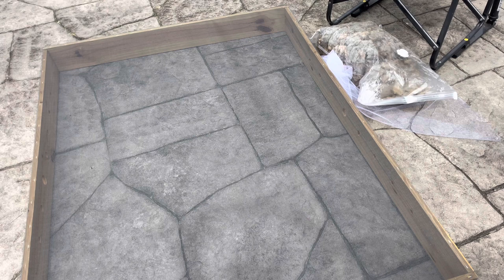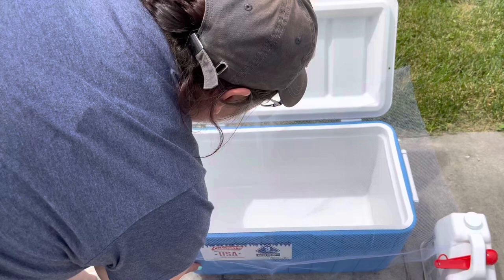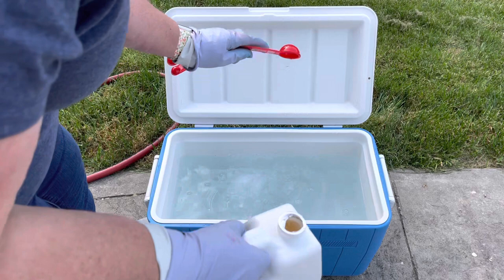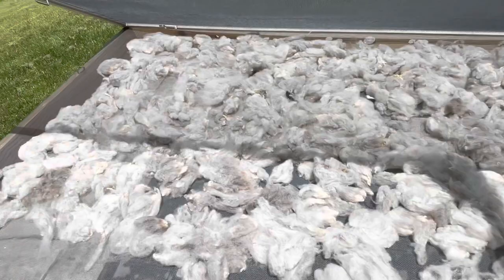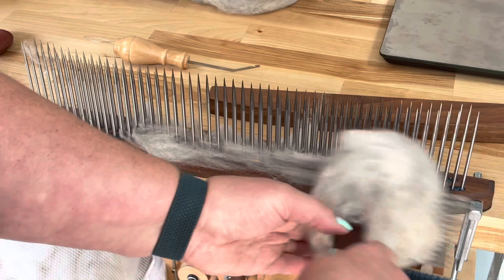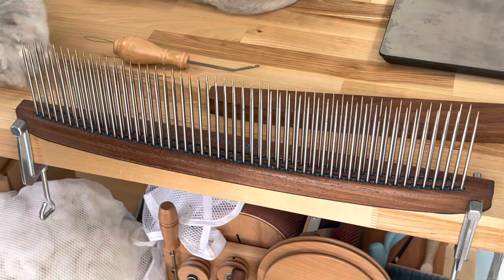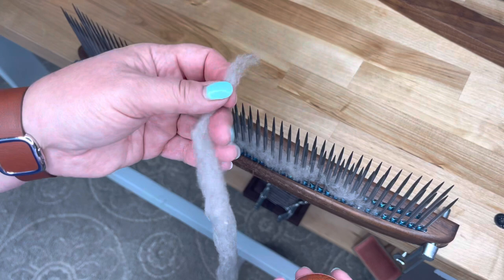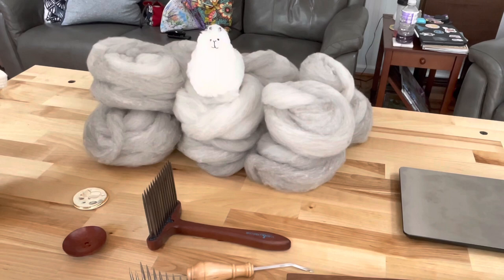How To Scour and Comb CVM Romeldale Fleece